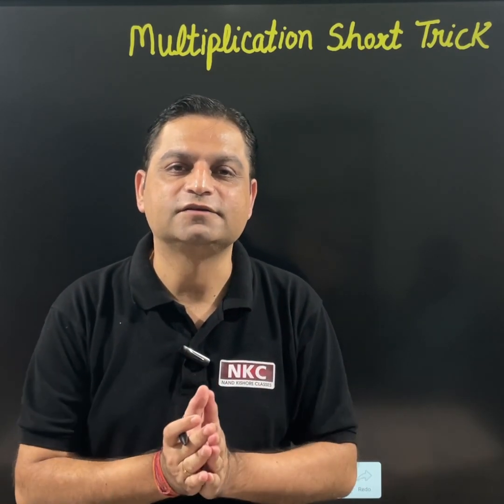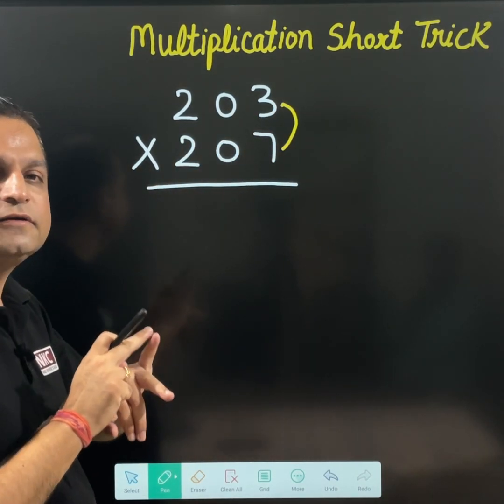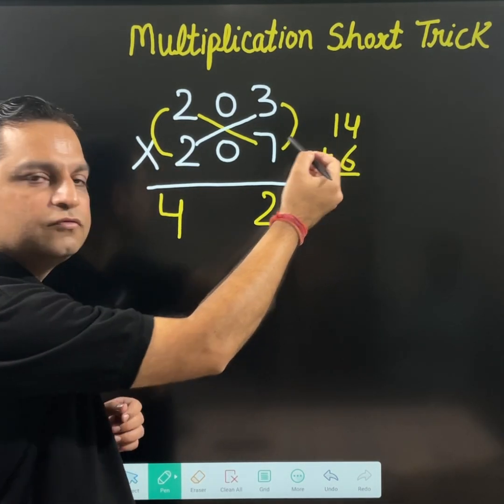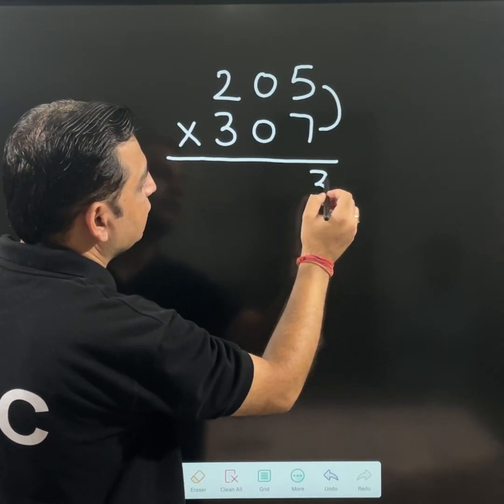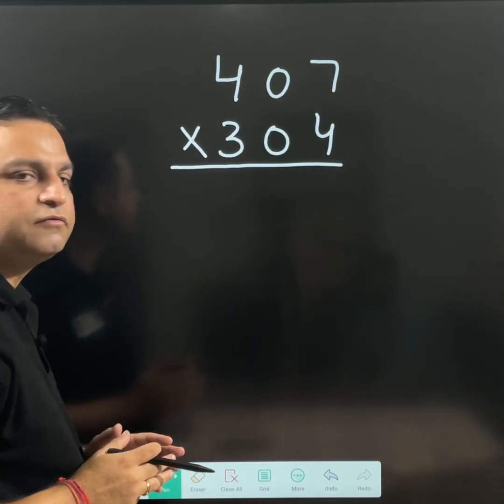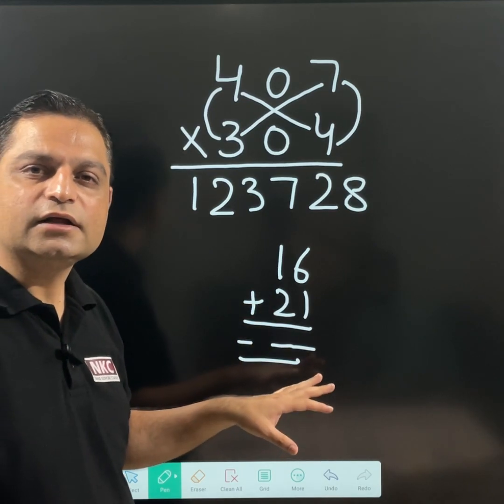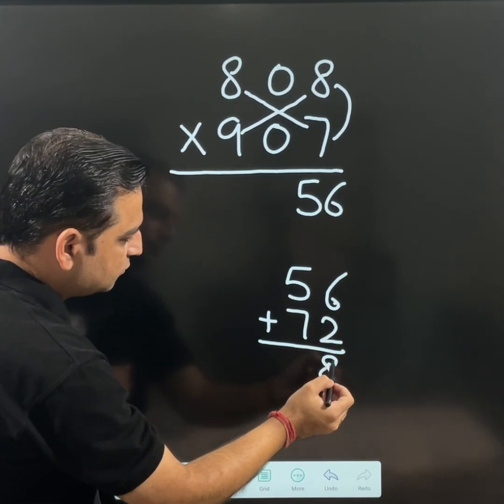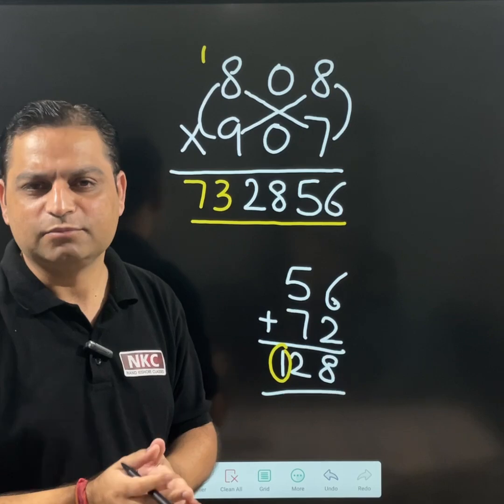How to Multiply Quickly | Vedic Math Trick | Concept Clarification | by NK Sir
Vedic Maths is a system of mathematics that originated in ancient India and is known for its simplicity and efficiency. It includes various techniques and tricks to solve problems quickly.

1. Basic Math
2. Shortcut Tricks & Reasoning
3. Kids Activities